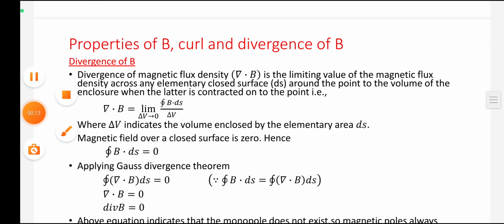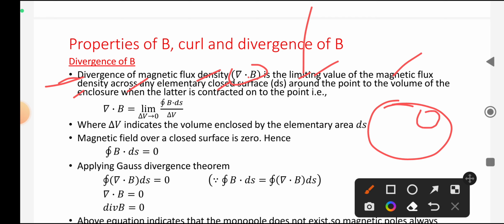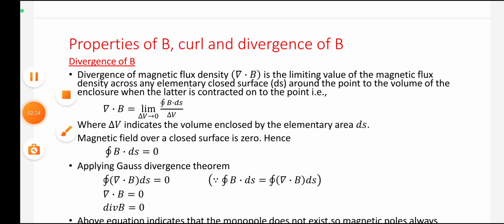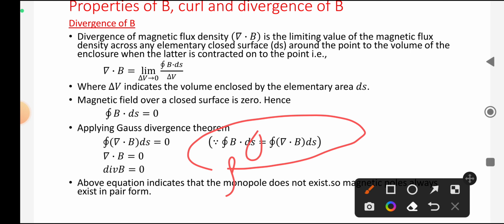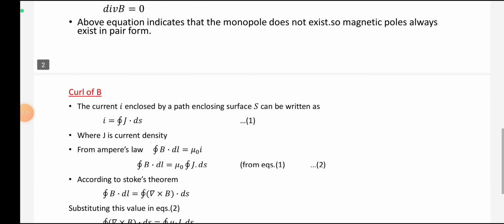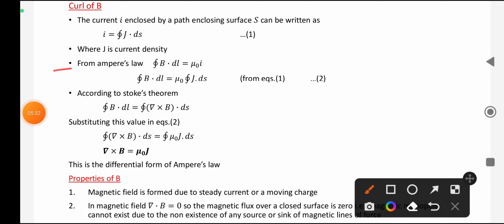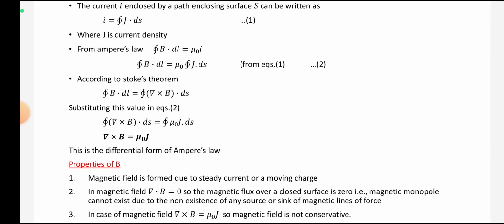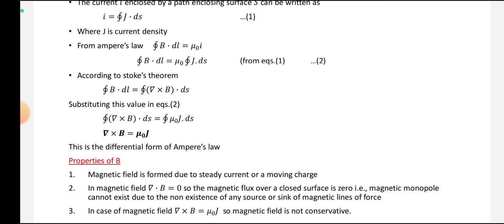Properties of B,curl and divergence of B